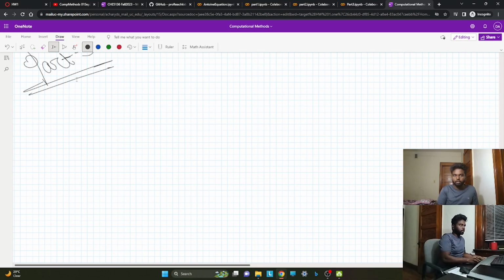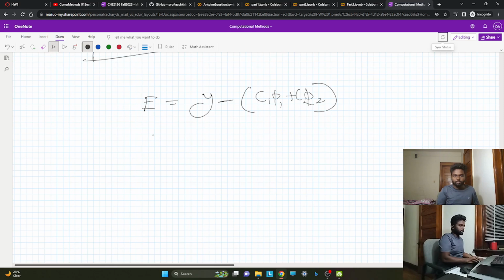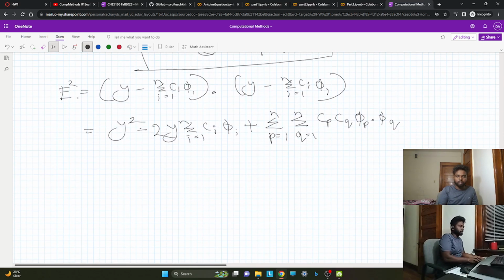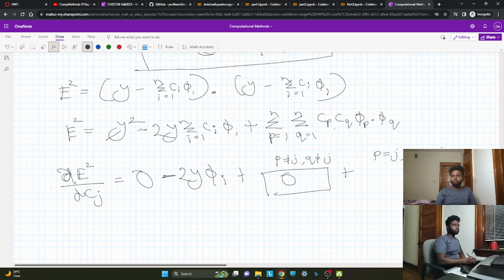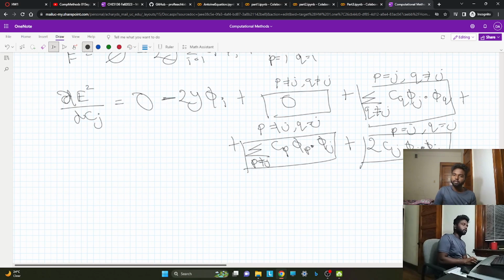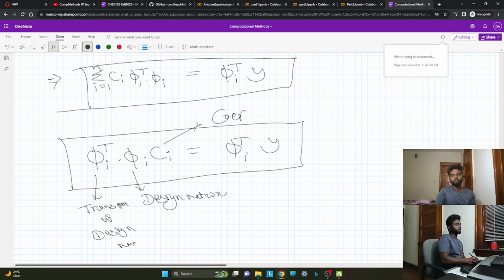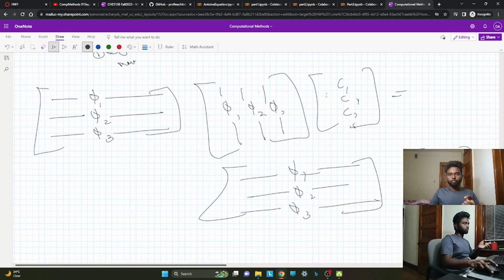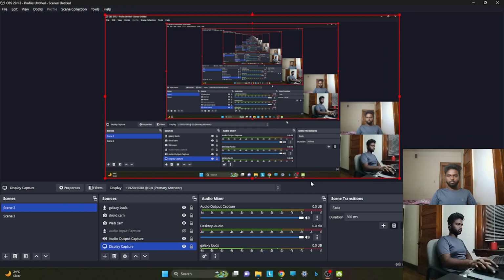HW 1: Part 3